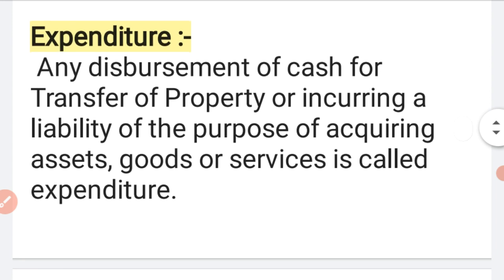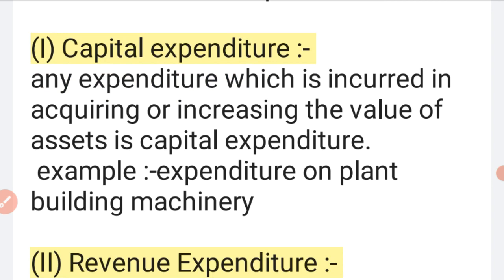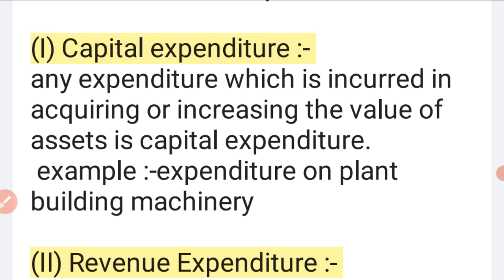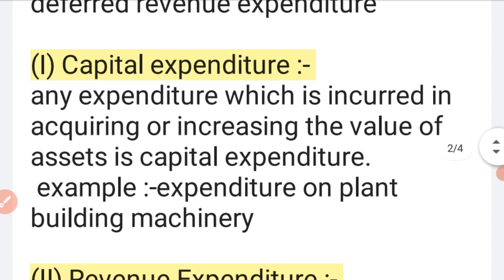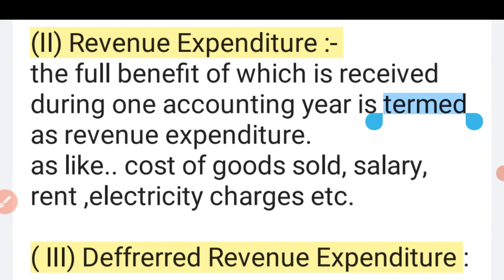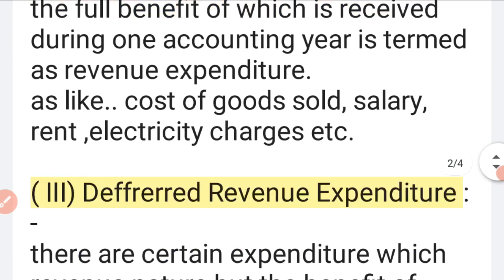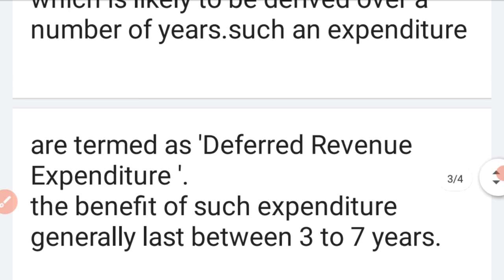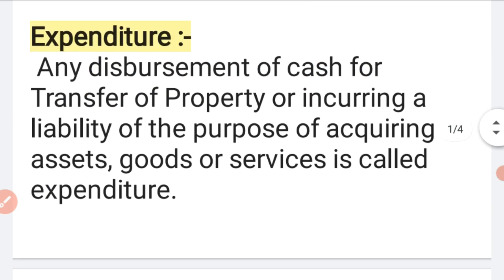Expenditure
Basic accounting term